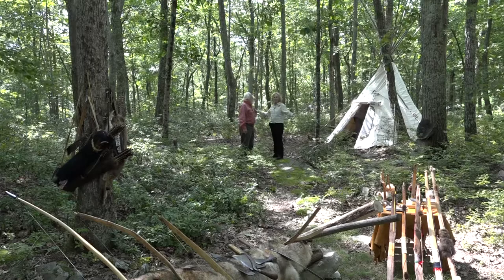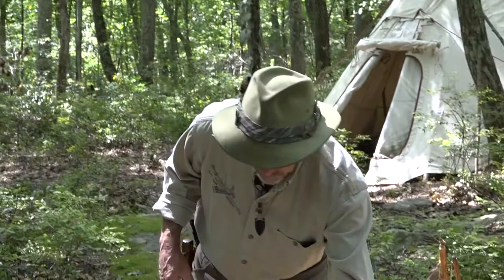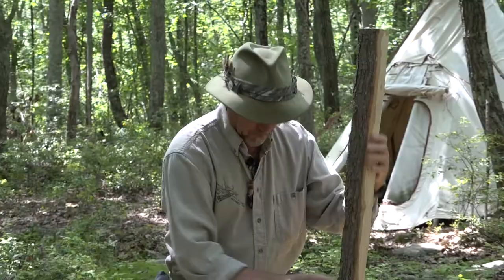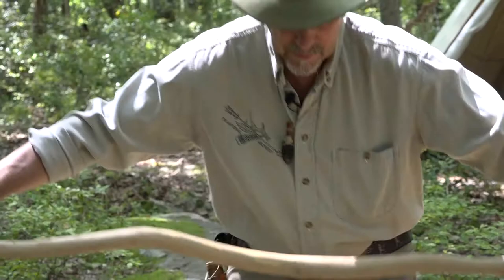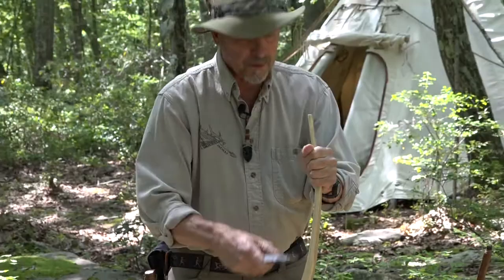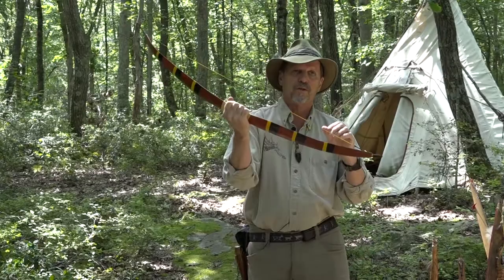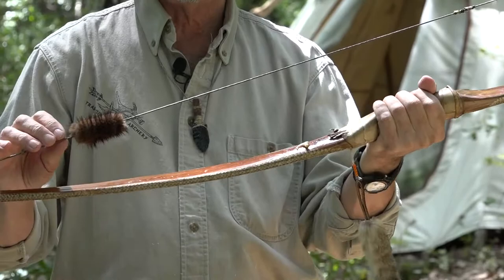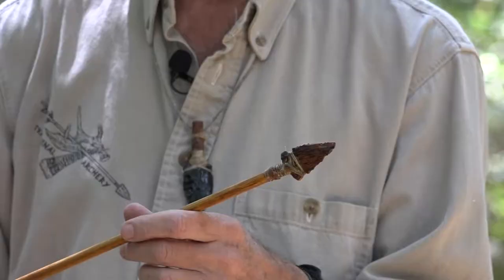OITO Traditional Bowmaking using hand tools with Ed Burgholzer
Archery bow making from cutting a tree to shooting the bow following styles and designs of Native Americans using examples and texts from books to museum research. Ed Burgholzer uses only hand tools and some primitive tools to fashion more than 35 bows and arrows and quivers. He has taken Pennsylvania big game and game birds with this equipment.